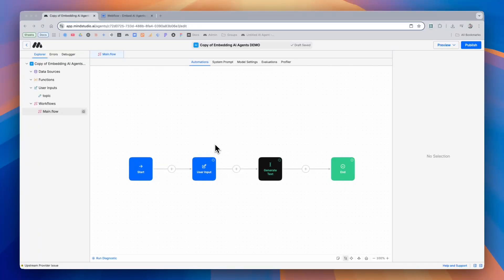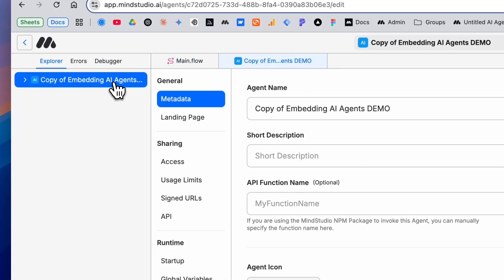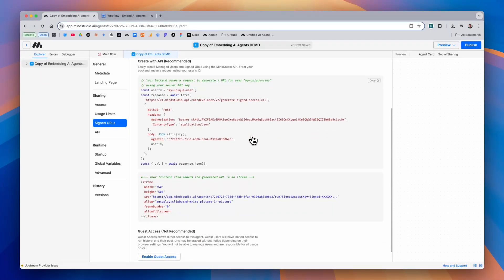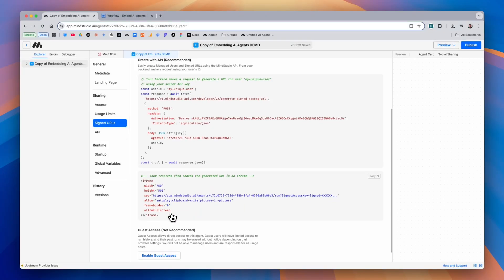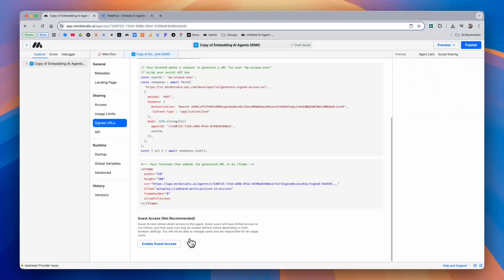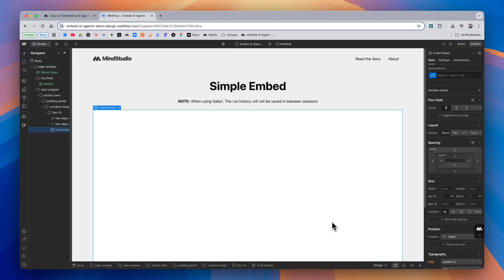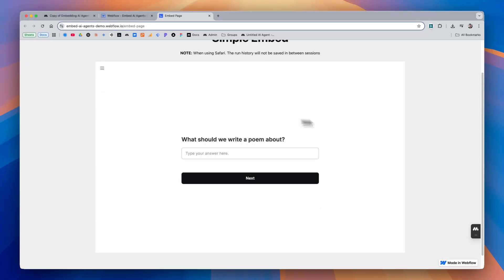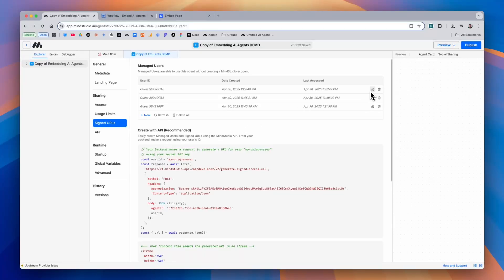Embedding MindStudio AI Agents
MindStudio allows you to embed your AI Agents seamlessly into your product or website, using signed access URLs—without requiring end users to sign up for a MindStudio account.